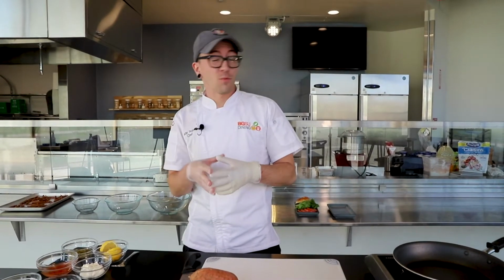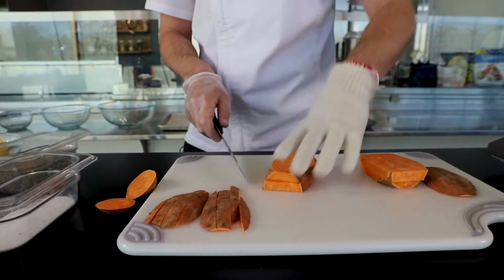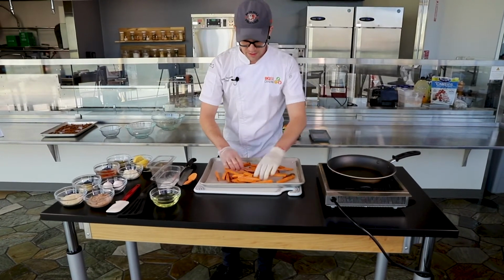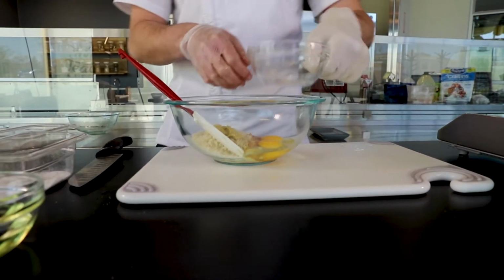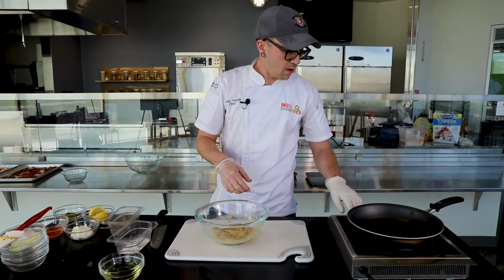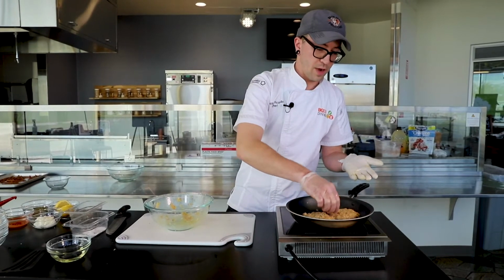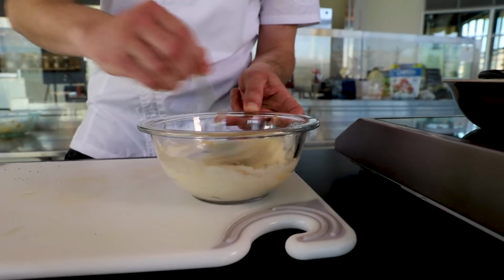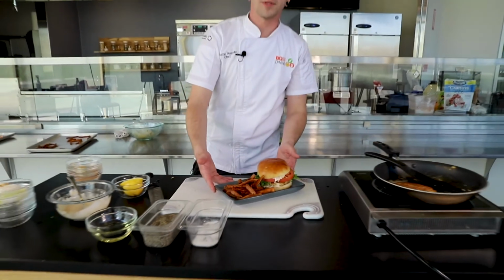Chartwells Chef Austin shows us how to make Tuna Burgers, with oven Roasted Sweet Potato Fries.